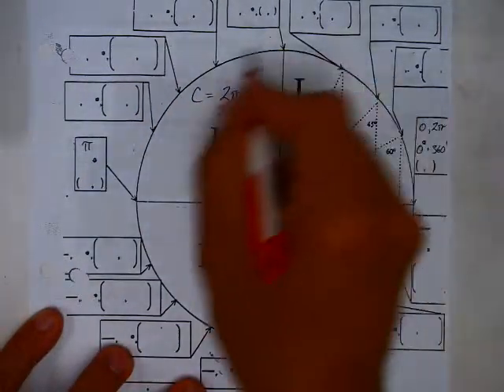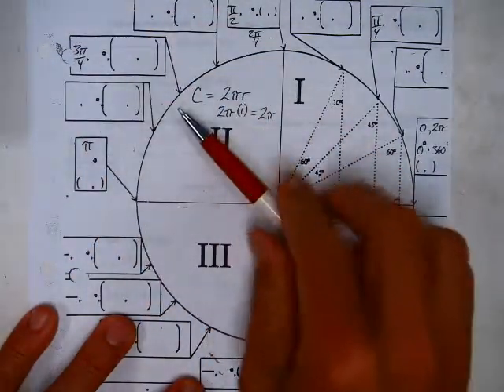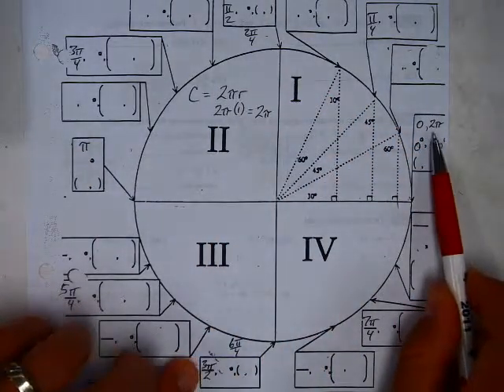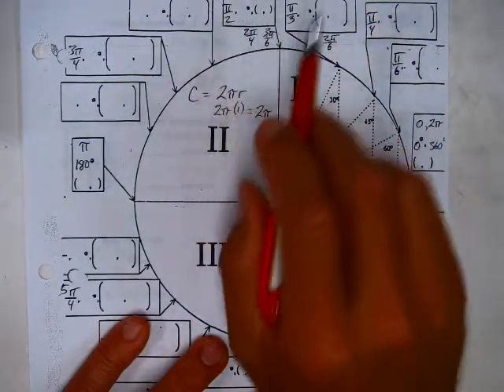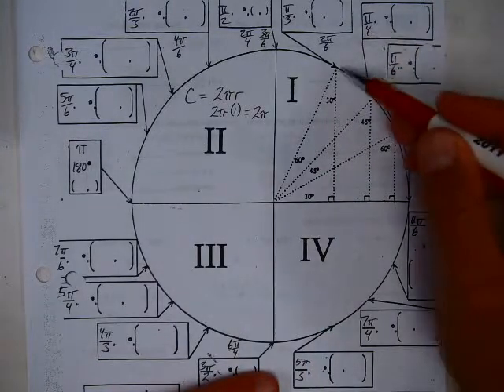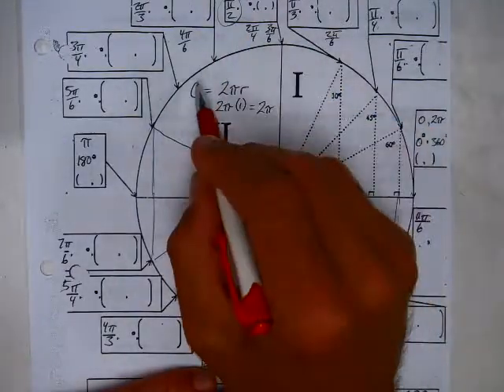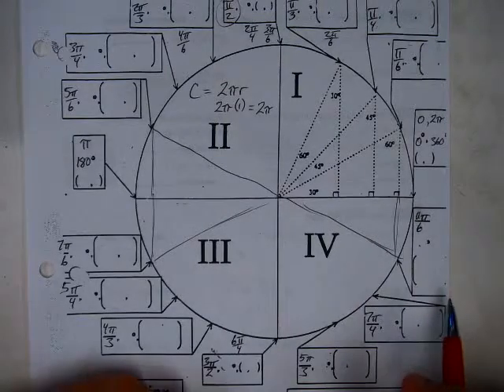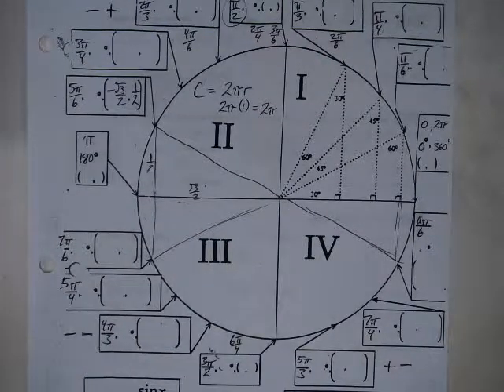Unit Circle Radians)